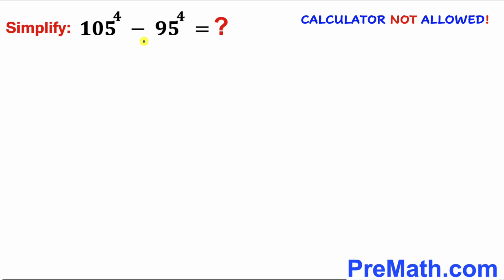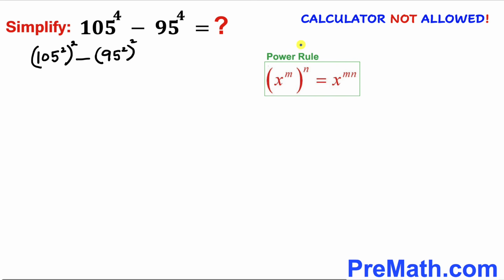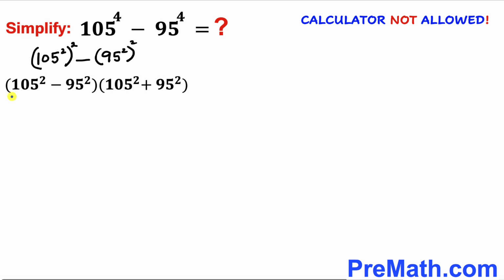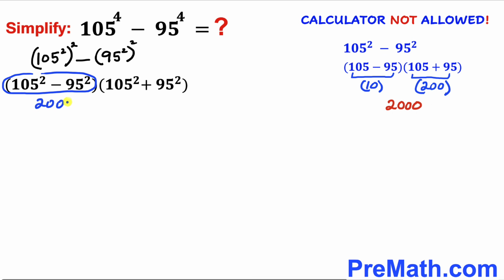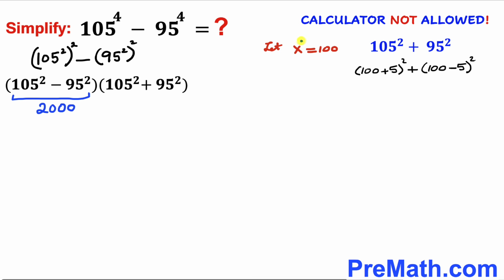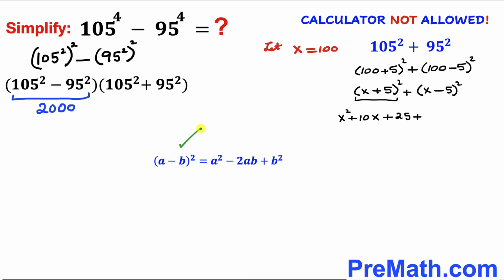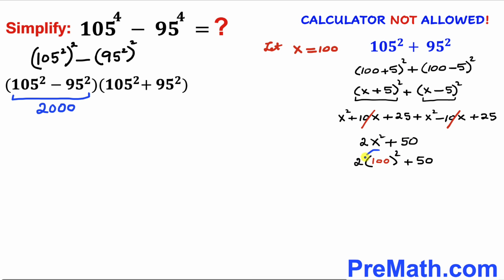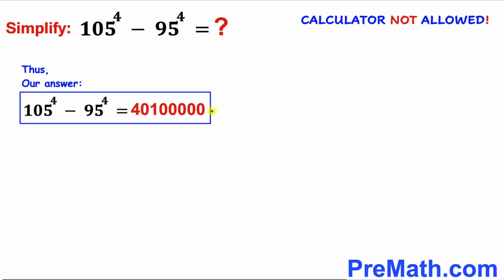Watch the video to get the correct solution | (Calculators NOT Allowed)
Learn how to Simplify the expression. Step-by-step tutorial by PreMath.com

blackpenredpen
math olympics
olympiad exam
math olympiada
British Math Olympiad
olympics math
olympics mathematics
Number Theory
mathcounts
math at work
exponential equation
Math puzzles
Olympiad Mathematics
pre math
Competitive exams
Series
Sum of series
Surds